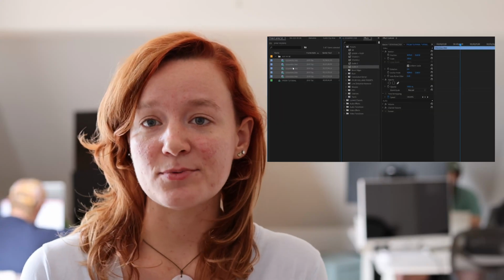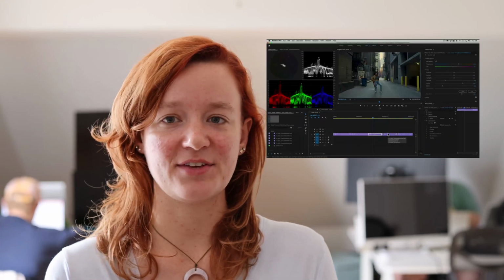Can You learn Animation In A Year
Can you really learn After Effects and 3D programs like Blender and Lense Studio in order to make consistently good content? After a few times trying I realized that I needed to spend an entire year learning all the basics. Here's what I found. I hope this video is helpful! List of all the tutorials I learned with are listed below.

Follow Tribu on Instagram!